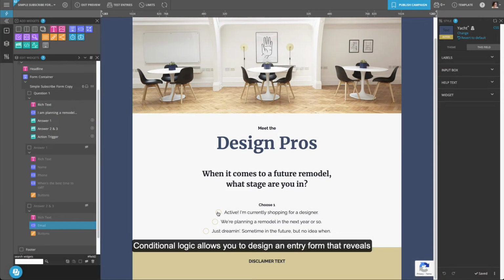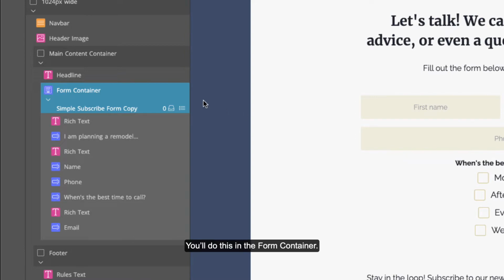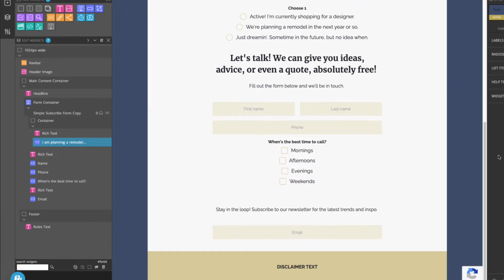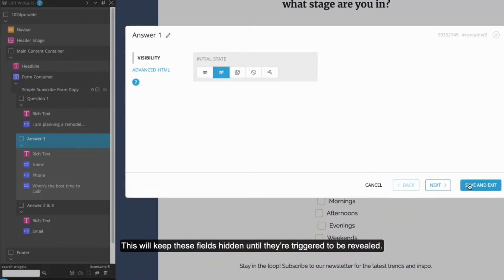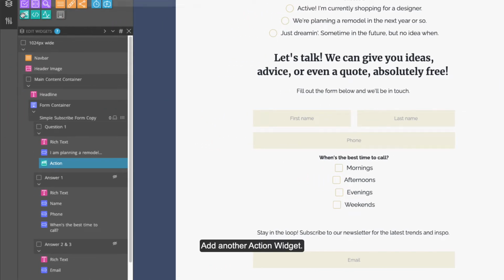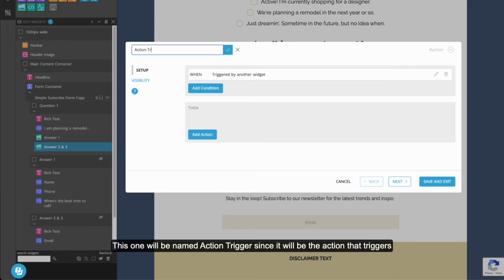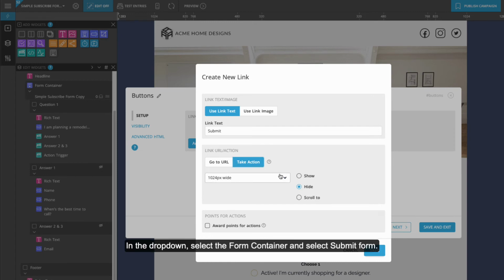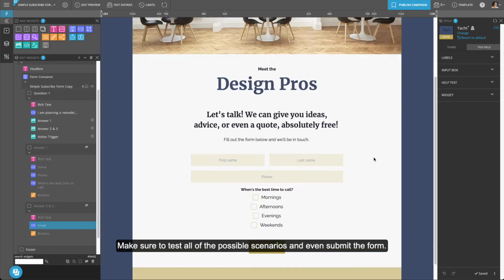User Flow | How to Reveal Form Fields Using Conditional Logic